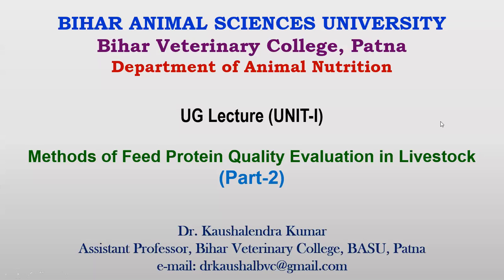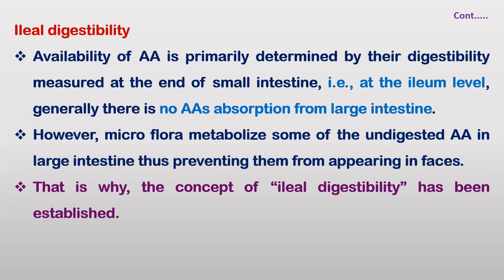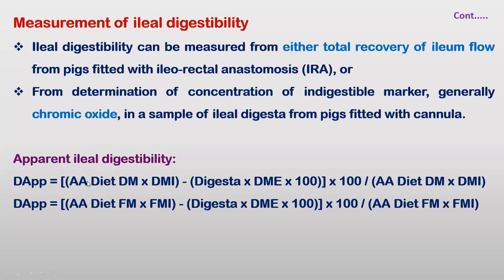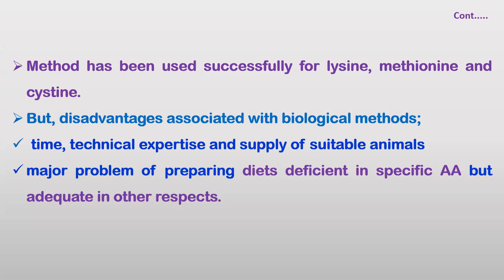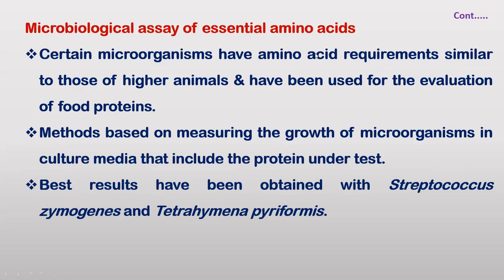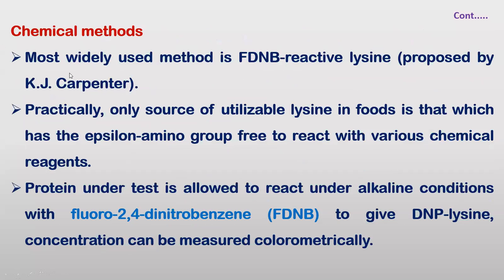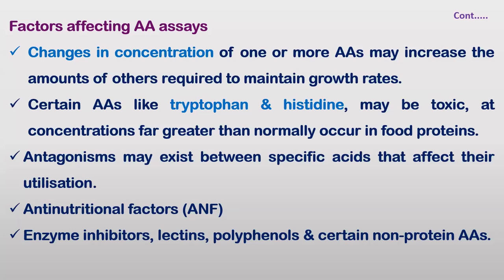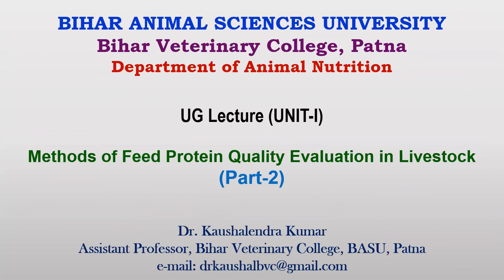Protein Quality Evaluation (Part-2) by Kaushalendra Kumar, Dept. of Animal Nutrition, BVC, Patna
Dr. Kaushalendra Kumar, BVSc & AH, MVSc, PhD
Assistant Professor
Department of Animal Nutrition, Bihar Veterinary College